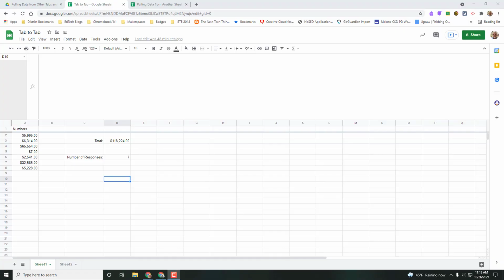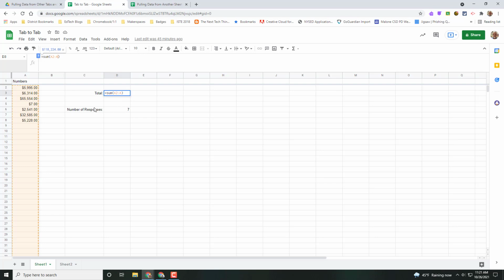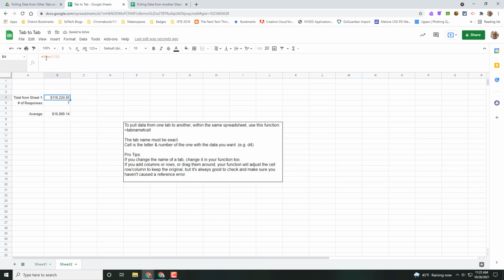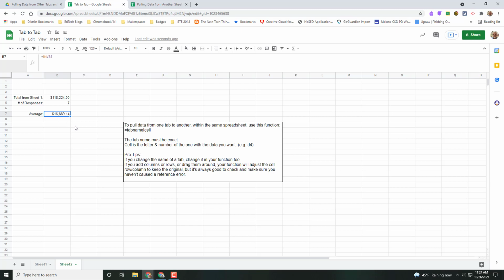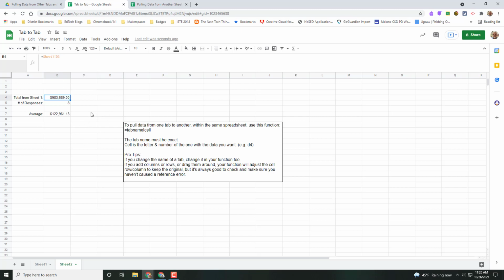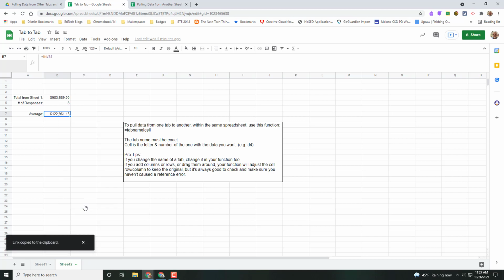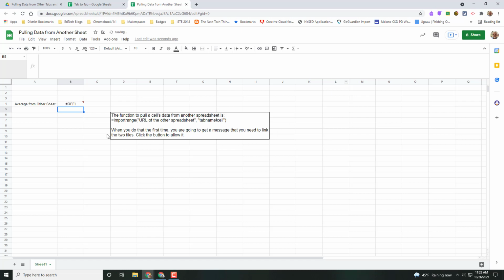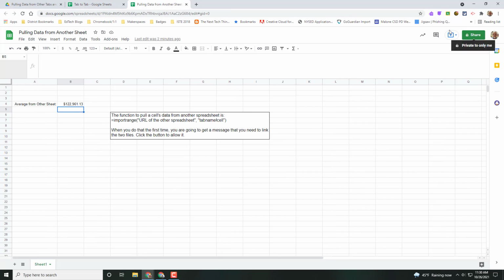Pulling Cell Data Into Other Spreadsheets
This is how you can pull a cell's data into another tab/sheet within the same spreadsheet, and how you can pull it into another spreadsheet altogether.